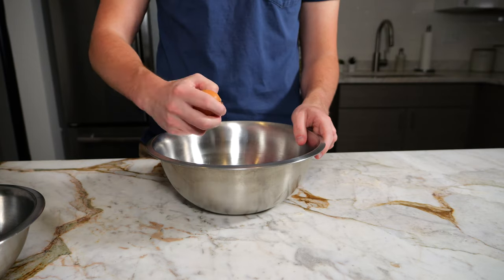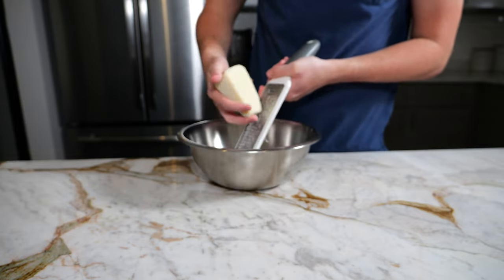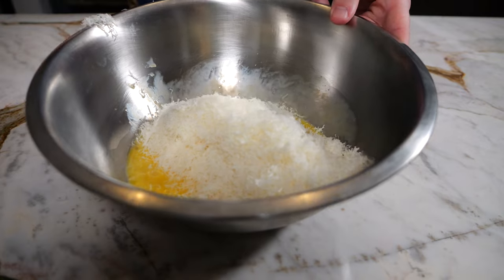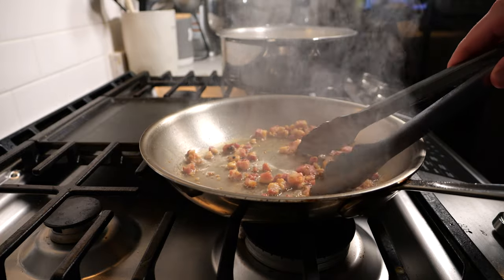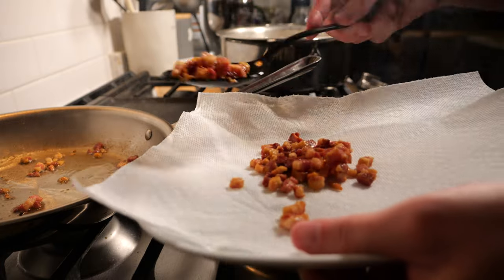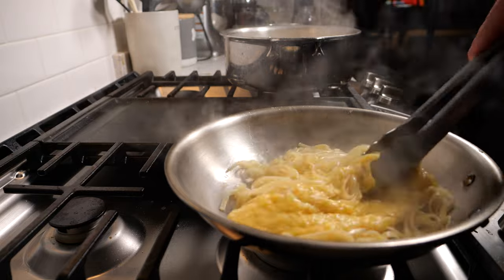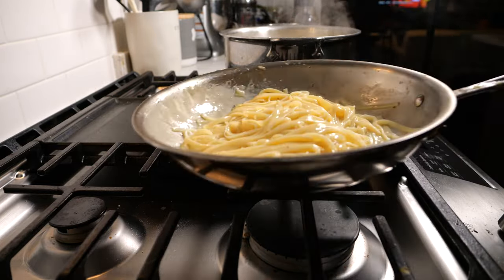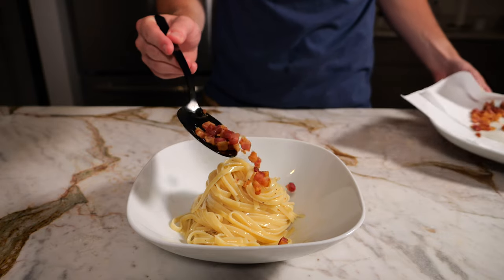Today's Modern Carbonara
Today, we'll discuss how to make a modern carbonara with common household ingredients.

Please enjoy and you can find the recipe to the dish below.

Carbonara:
6-8 ounces Pancetta/Bacon (Guanciale for traditional)
3 Large Eggs
1 Egg Yolk
3 Ounces of Pecorino Romano or Parmesan (2 ounces Pecorino and 1 ounce of Parm for my recipe)
12 Ounces Linguine Pasta
Salt
Pepper

Directions for Carbonara
1. About 15 minutes before cooking, crack three large eggs into a mixing bowl. Follow this by adding one egg yolk, and set aside for later
2. Take either Pecorino Romano, Parmesan or a mix of both, and finally shred about 3 ounces into a separate mixing bowl. Add the cheese to the eggs and mix until well incorporated
3. If adding a protein to the dish, heat a skillet to medium and add 6-8 ounces of Pancetta, Bacon or Guanciale. You can also use prosciutto if for a lighter protein that still provides a crispy topping. Cook until rendered down and crispy, and allow the pan to cool off heat for at least 5 minutes
4. As the protein is cooking, add your pasta to some salted water and cook until al dente
5. Once the pasta is cooked, add directly to the cooled pancetta pan and add half of the egg/cheese mixture and stir immediately. The heat from pasta will cook the eggs, so you want to keep the pasta moving to avoid having the eggs scramble.
6. Add salt and pepper to taste, and a little pasta water if the sauce is too thick.
7. Serve and enjoy!